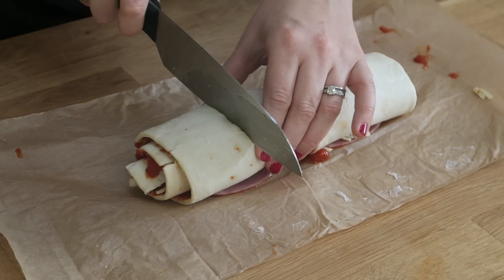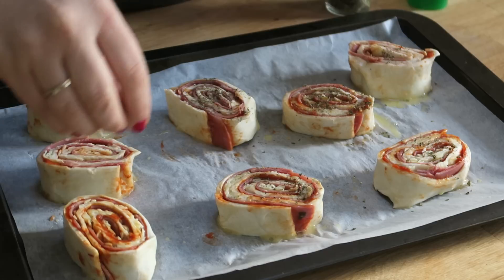HAM & CHEESE PUFF PASTRY ROLL UPS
Delicious flaky puff pastry roll ups packed full of tomato sauce, ham and cheese. A tasty treat meal for the whole family or great as an appetizer too!

Check out my links below for lots of family friendly recipes and hints, tips and tricks for picky eaters: